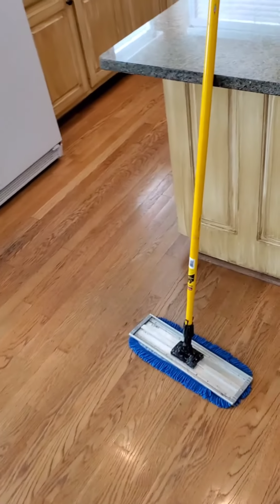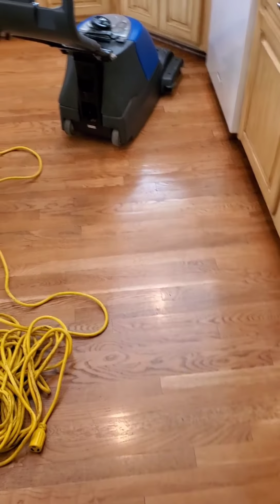Wood floor cleaning loganville Ga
Clean and buff natural look